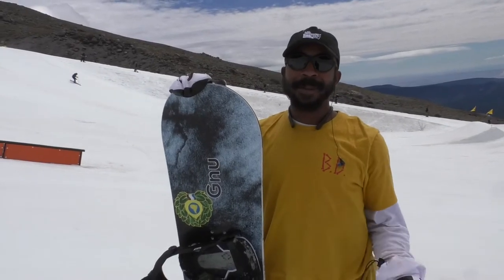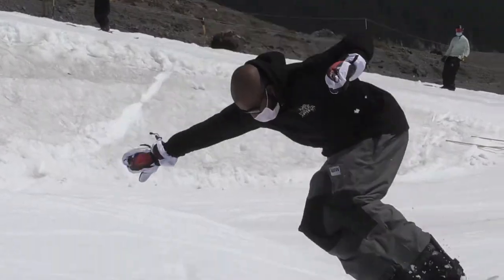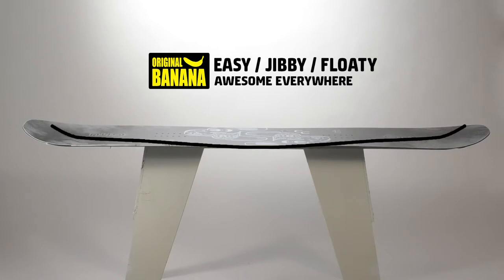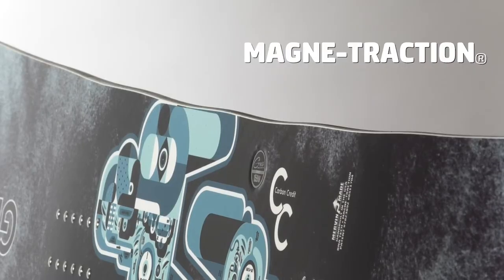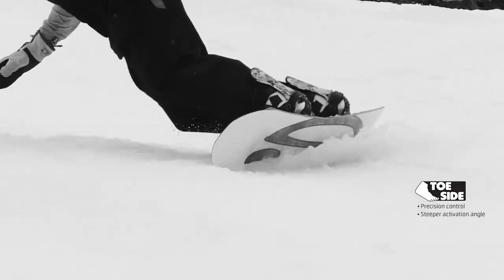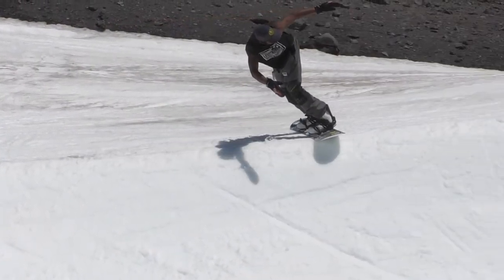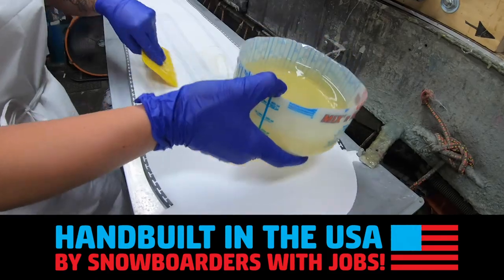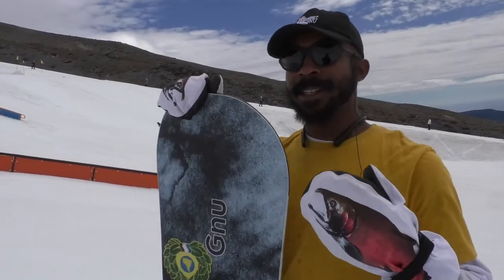CARBON CREDIT | 2020 - 2021 GNU SNOWBOARD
The perfect snowboard! Fun, easy, unreal technology is on your side. Serrated edges for effortless edge hold. Floaty, carvy, catch-free hybrid contours. Intuitive naturally balanced asymmetric geometries. Poppy, lively long lasting eco-friendly construction with a fast low maintenance base. Unreal performance and craftsmanship.